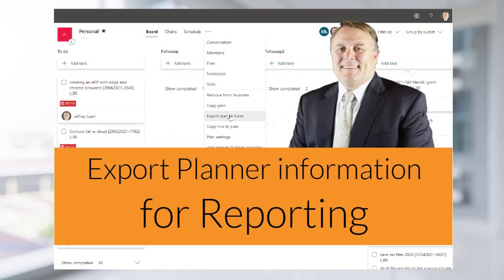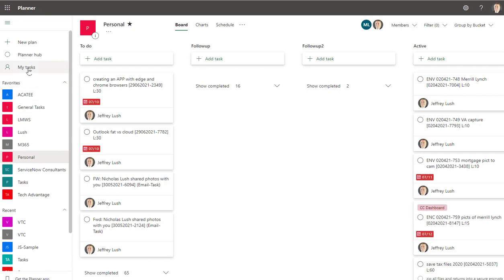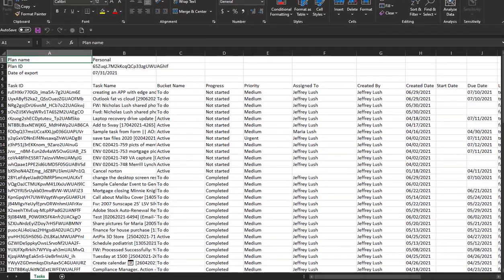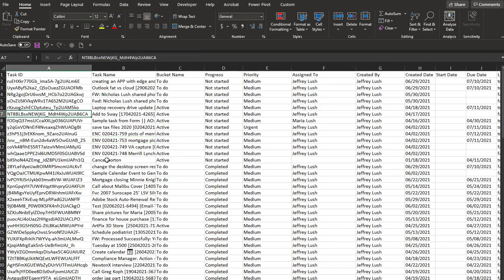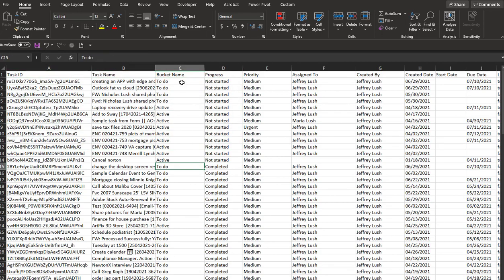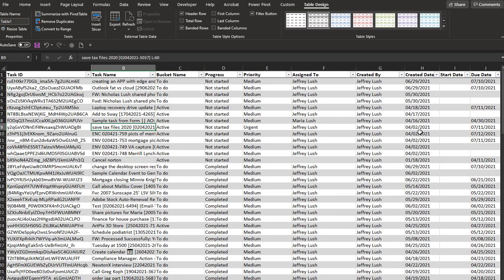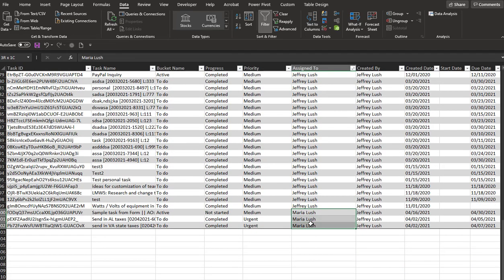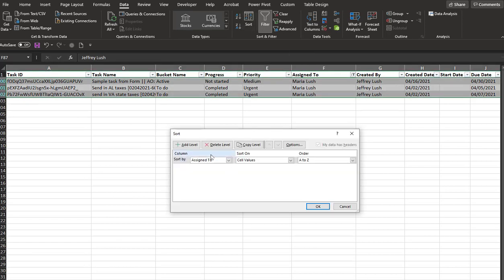Get more from Planner, use Excel reporting [310721-1301]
Using Excel to report on Planner tasks and progress is simple.  Filter on individuals or due dates to explore the productivity of staff members.  This video is the first of a series of videos on publishing data from Planner to make Planner more productive.

Table of Contents:

00:00 - Introduction
00:25 - Select your Plan
00:34 - Export plan to Excel
00:54 - Open Excel file
01:20 - Remove top three rows
02:22 - Covert to Table
03:33 - Use the filter
03:48 - Sortfiltered results